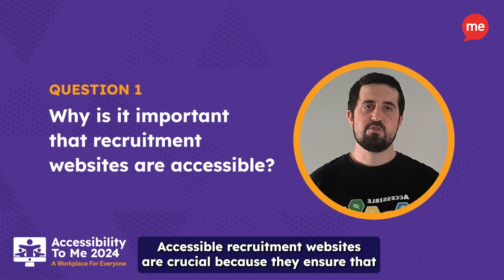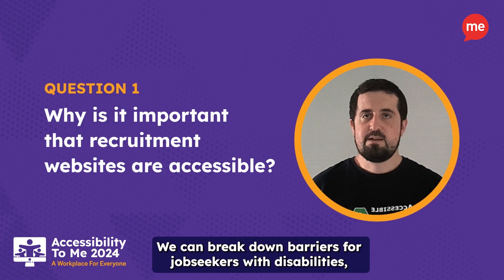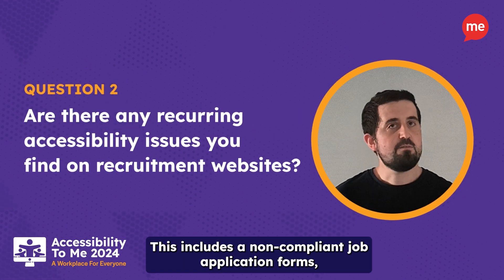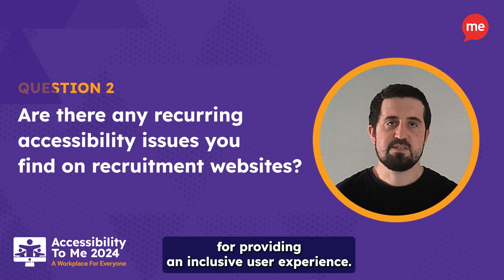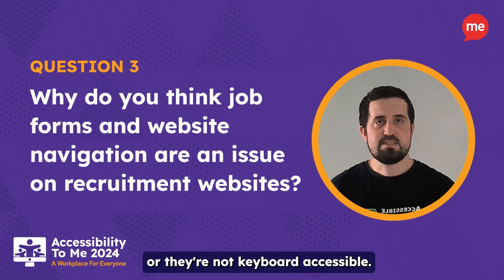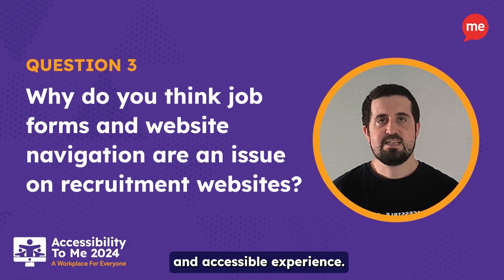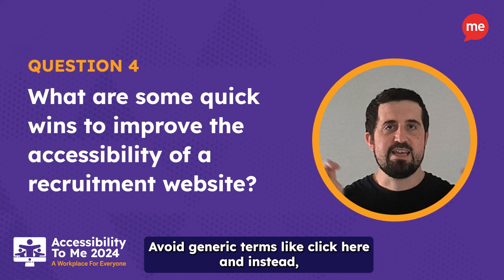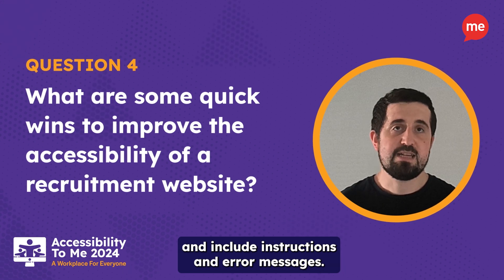Discussing Inclusive Recruitment with Michael Osborne, CEO at Accessible Me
As Accessibility To Me Awareness Week draws to a close, we caught up with Michael Osborne, CEO of Accessible Me Ltd, to discuss the importance of inclusive recruitment websites.

With the theme of this week being a Workplace for Everyone, a huge part of this is ensuring an inclusive recruitment process.

Michael provided us with some tips and advice on how to make your recruitment website accessible to all!